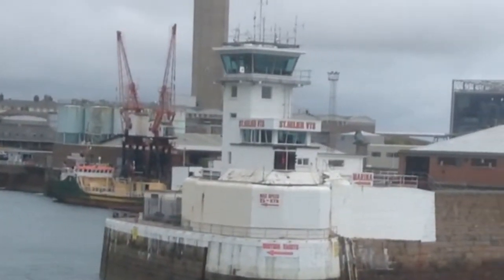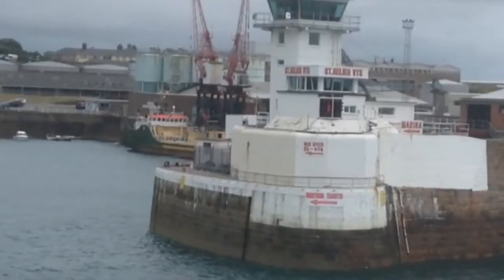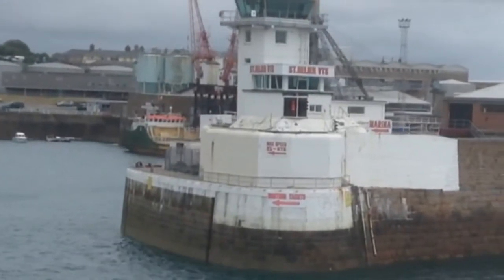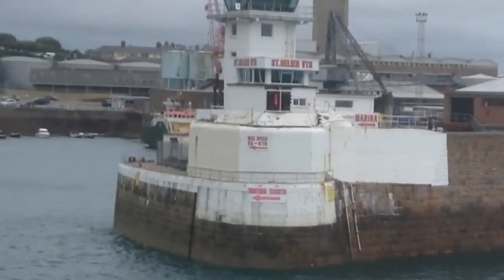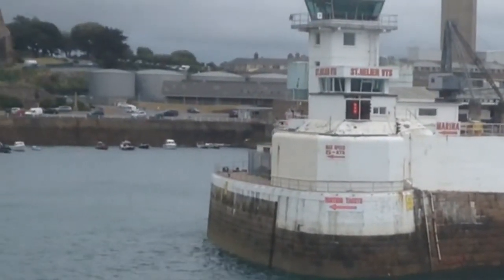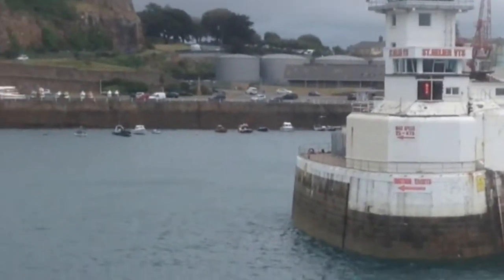leaving st helier jersey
The port of St. Helier, Jersey, as seen from the Condor ferry "Liberation"